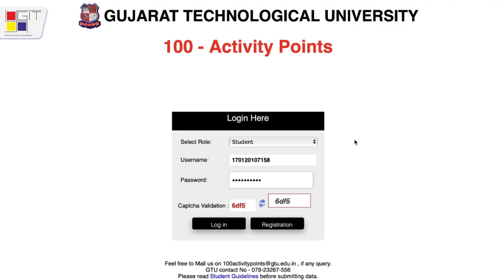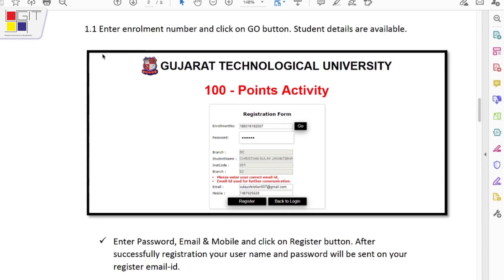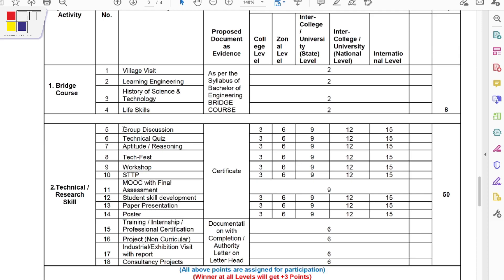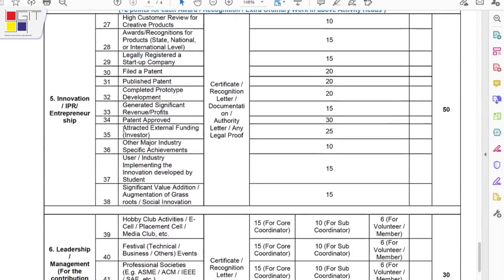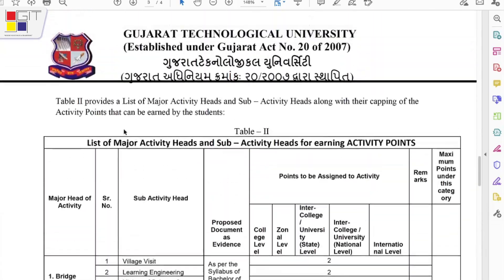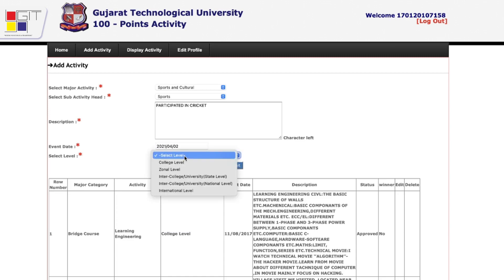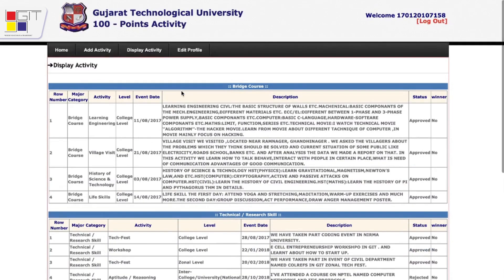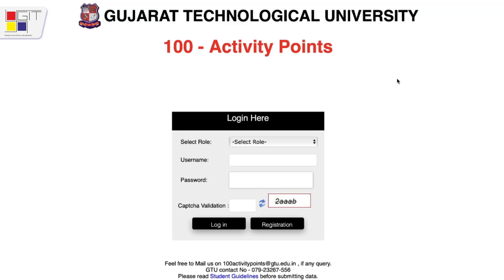100 Activity Points Explainer Video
A brief introduction to what is 100 Activity Points, its portal and its schemes